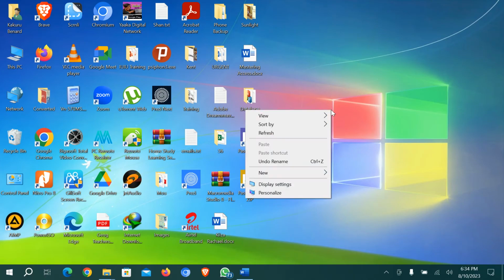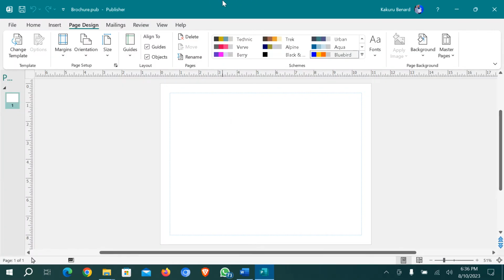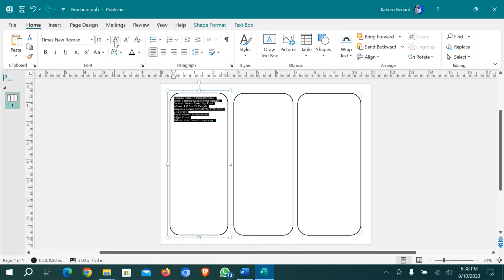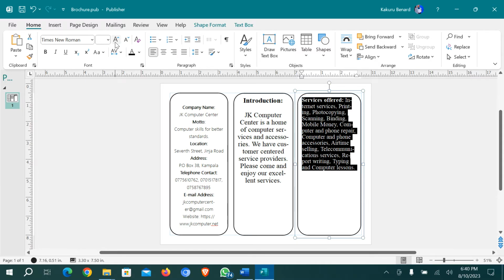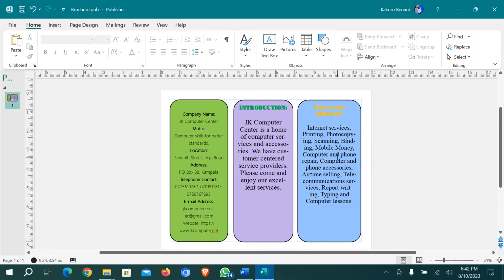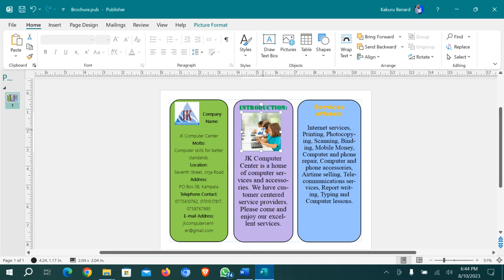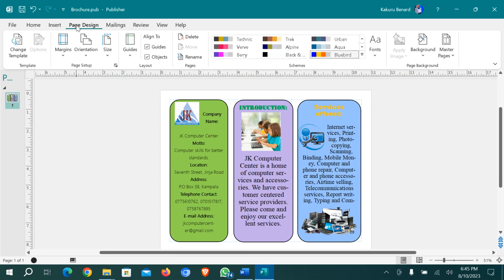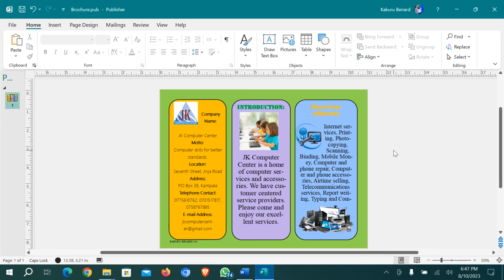Mastering Desktop Publishing: Designing Stunning Brochures | Tutorial - Lesson 8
Designing a brochure is just easy to use templates
On the Start page that appears when you open Publisher, click Brochure (You can get to the Start page anytime by clicking File -New). Search for Brochures.
or design from scratch. In This video, we shall design from scratch.
Below is the Question

Use Desktop publishing software to prepare a brochure for JK Computer Center with the following details.
Company Name: JK Computer Center
Motto: Computer skills for better standards.
Location: Seventh Street, Jinja Road

Introduction: JK Computer Center is a home of computer services and accessories. We have customer centered service providers. Please come and enjoy our excellent services.

Services offered: Internet services, Printing, Photocopying, Scanning, Binding, Mobile Money, Computer and phone repair, Computer and phone accessories, Airtime selling, Telecommunications services, Report writing, Typing and Computer lessons.

(a) Divide each page into three panels
(b) Enter the given details in suitable panels
(d) Add your name and personal number as footer
(e) Save your brochure as your name and personal number.
(f) Print your work.

More Video Lessons on Desktop Publishing By Kakuru Benard